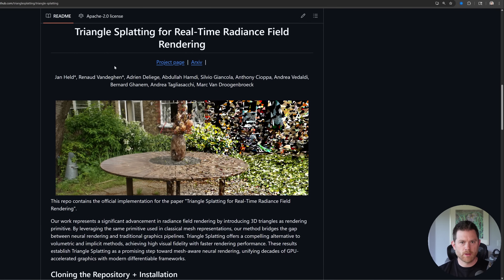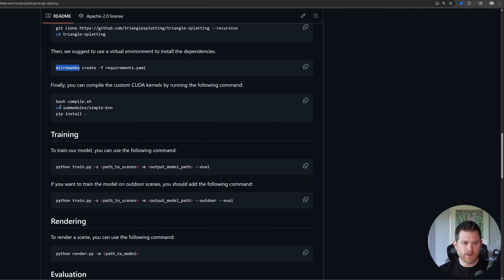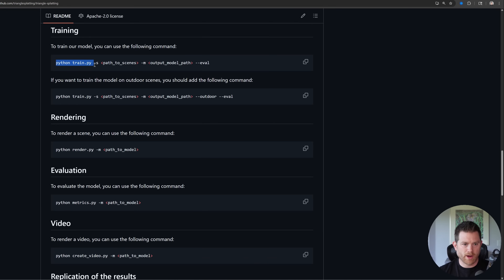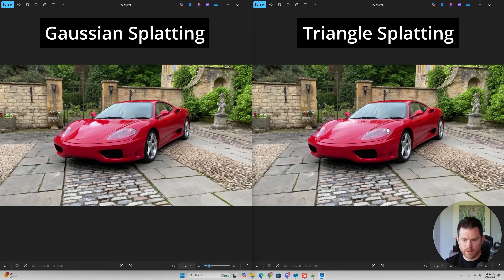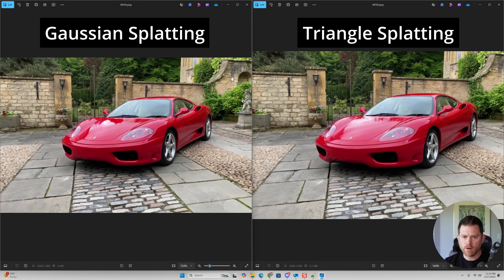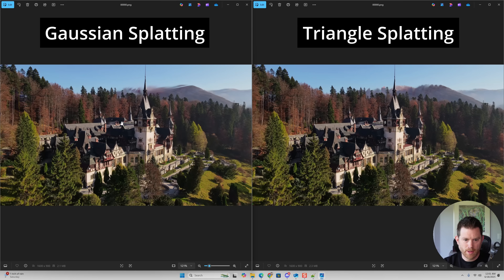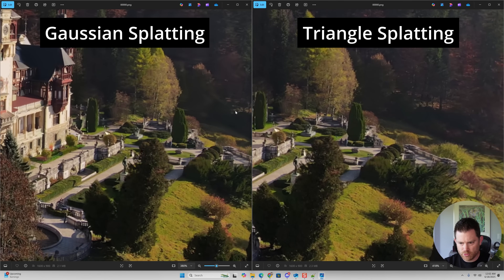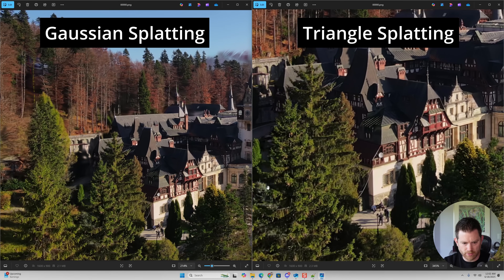The Future of 3D Is… Triangles?!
In this video, I give you a deep dive into Triangle Splatting - a method that's honestly making me question everything I thought I knew about 3D reconstruction, gaussian splatting, and radiance fields. Researchers just proved that triangles (yes, basic triangles) can outperform 3D Gaussian Splatting on quality metrics. But are the results actually better? Watch to find out!

I cover what Triangle Splatting is, how it compares to gaussian splatting and NeRF, and most importantly - I ran my own tests on three different scenes. The visual quality differences are... well, you'll see.

But here's the catch nobody's talking about: there's no real-time viewer for Triangle Splatting yet. Meanwhile, the industry is already building around 3DGS. Are we watching the VHS vs Betamax situation all over again?

This isn't just another paper breakdown - I actually tested this myself and the results genuinely surprised me.

Special thanks to Michael Rubloff of @RadianceFields for providing both the NYC Subway and man on the bench gaussian splatting samples.

Want to see more cutting-edge 3D reconstruction methods? Let me know what other techniques you'd like me to test next!